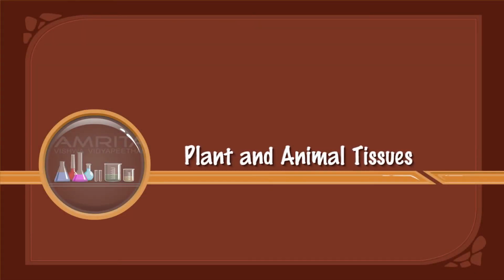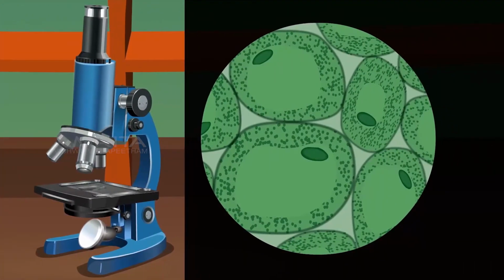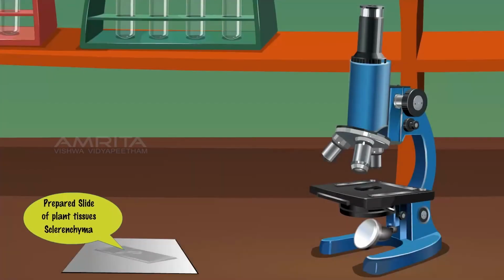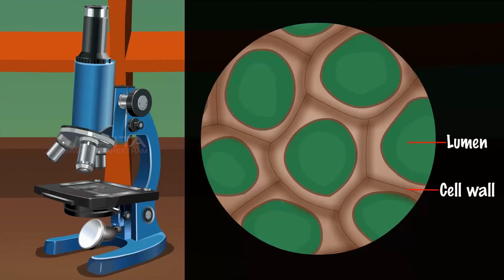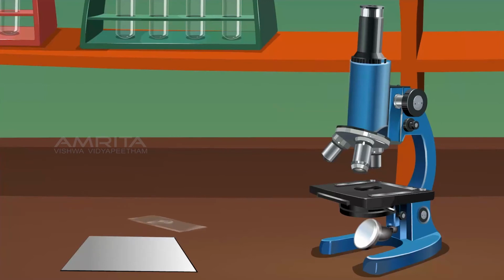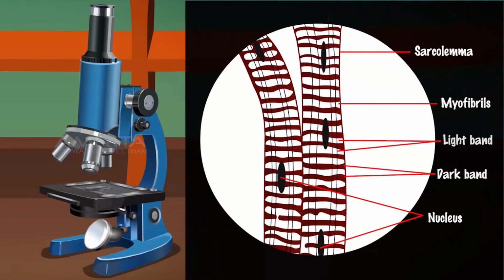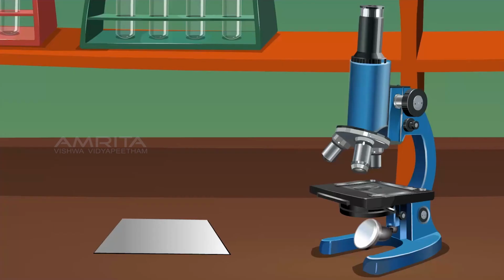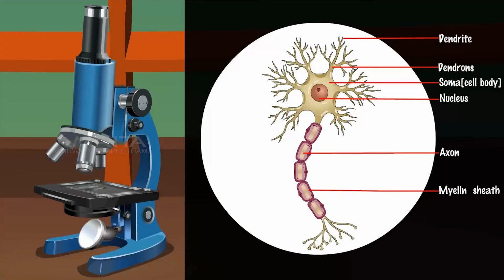IX Biology Practical Plant and Animal Tissues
Here is a compilation of all the Biology practicals for Class IX students so that the students may find all the required material at one place.

This is the practical video to study the identification of permanent slides of various plant and animal tissues.
Video Credits - Amrita Vishwa Vidhyapeetham
We are also providing the experiment writeup and questions based on the practical.